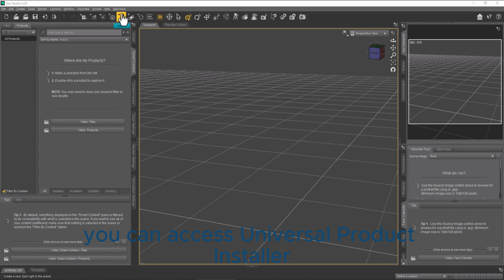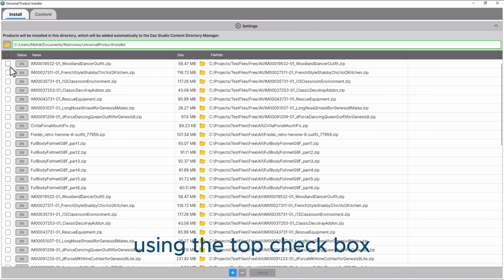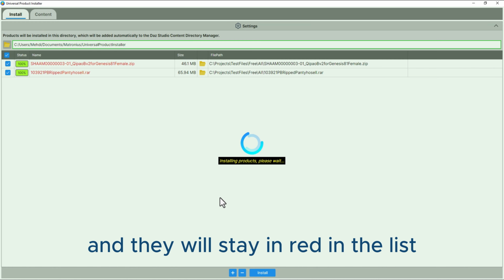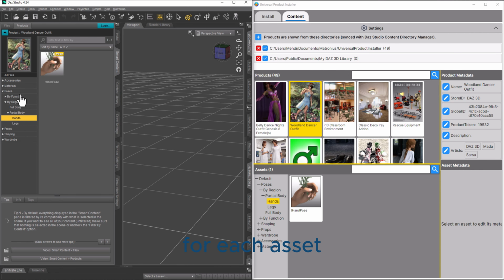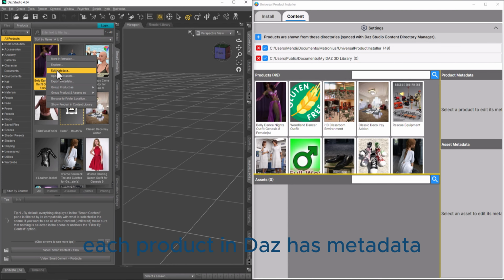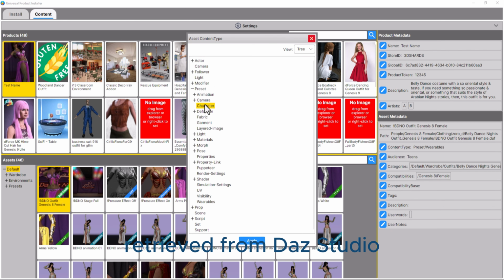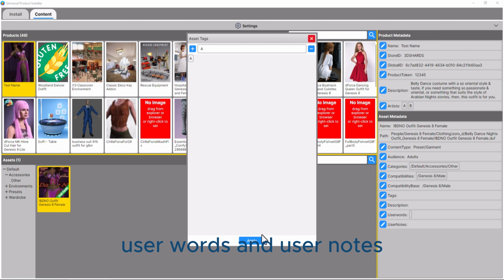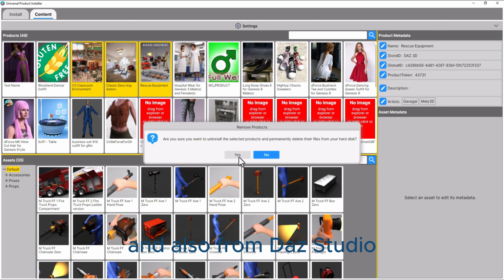How to Install Third Party DAZ Studio Products Without DIM (2025 Full Demo)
🎯 UNIVERSAL PRODUCT INSTALLER - Complete Demo & Guide

Learn how to install third-party DAZ Studio products in bulk WITHOUT DIM! This complete demo shows you everything you need to know about the Daz Studio Universal Product Installer (UPI), including Smart Content integration, batch installation, and advanced features.

⏱️ TIMESTAMPS:
0:00 - Intro & Product Overview
1:00 - Installation Process
2:30 - Smart Content Features
4:00 - Advanced Tips
5:00 - Links & Resources

✨ WHY CHOOSE UPI?
✅ Bulk install from ANY marketplace (3D Shards, Renderosity, Renderhub, Flipped Normals, Renderotica, Filtergrade, Payhip, etc.)
✅ Auto Smart Content integration
✅ Automatic thumbnail generation
✅ Save 2-4 hours per project
✅ 30-Day Performance Guarantee
✅ Lifetime access, free updates
✅ Commercial use allowed

🌟 WHAT CUSTOMERS SAY:
"Exceeded my expectations, must-have, life-changing, easy to use, exceptional support." - Christine13Black (Award-winning artist)
"Solves multi-marketplace organization, Smart Content integration, automatic thumbnails." - SeiryuD

📌 ABOUT MATRONIUS SOLUTIONS:
We create powerful, user-friendly plugins that bridge essential creative software (Blender, DAZ Studio, Photoshop). Trusted by 500+ digital artists worldwide.